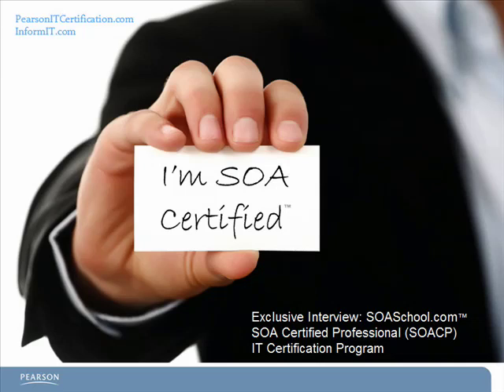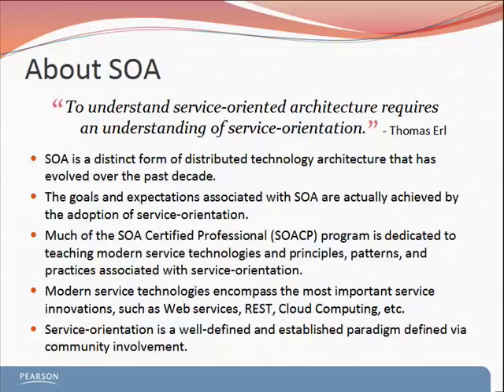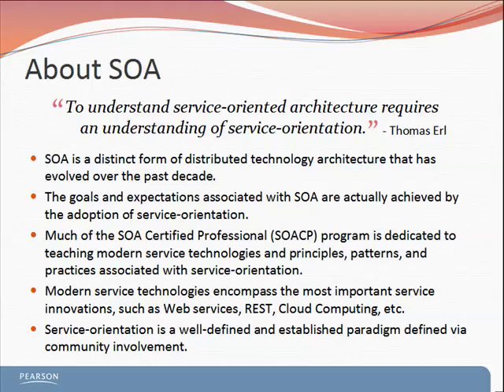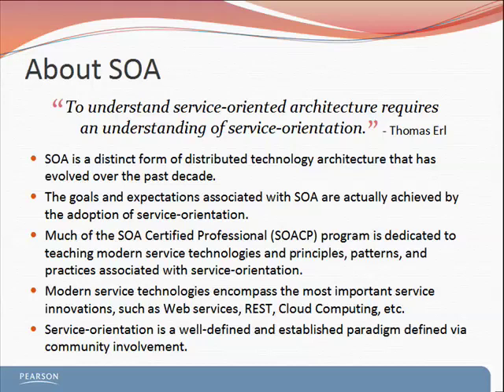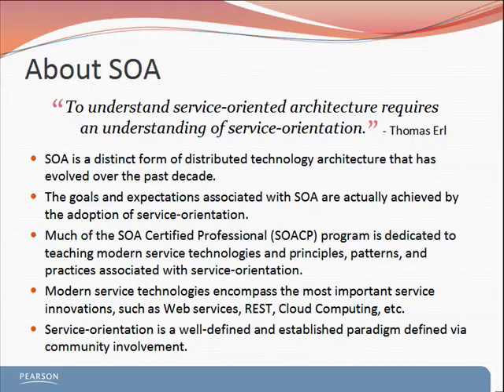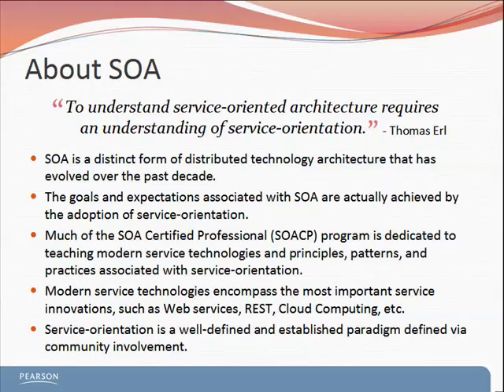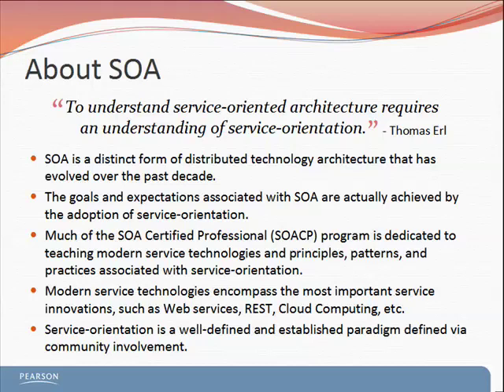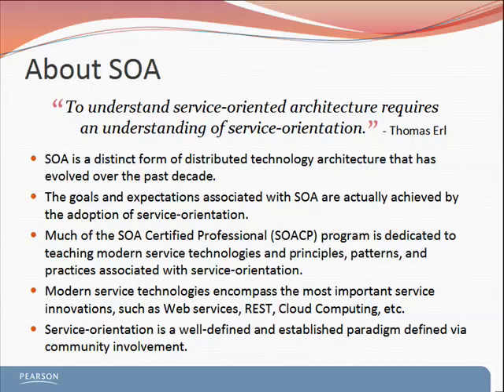Interview with Thomas Erl on SOA and SOA Certification (Video) Part 1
In this episode Tim interviews Thomas Erl, the world's top selling author on service-oriented architecture (SOA). Discussion topics include the basics of SOA and how the SOASchool.com certification program works.